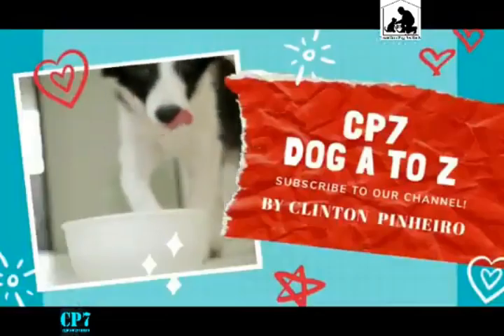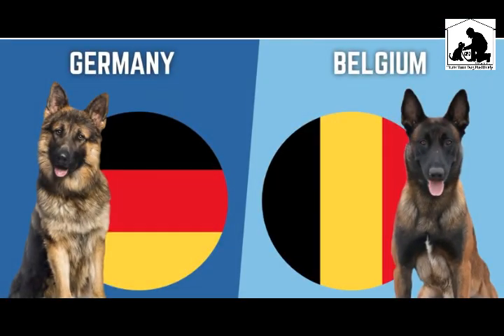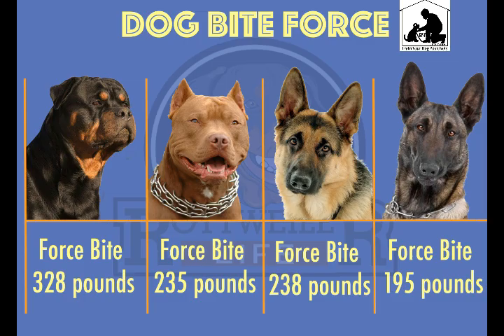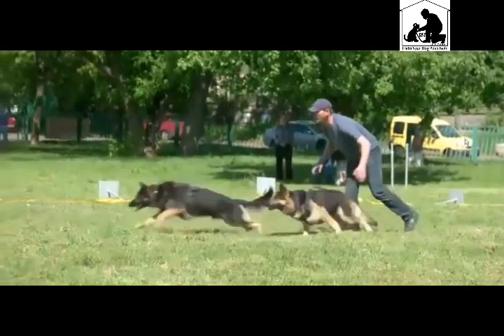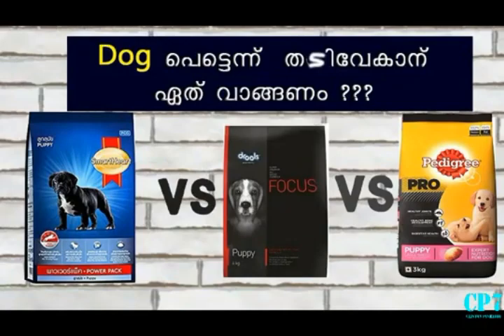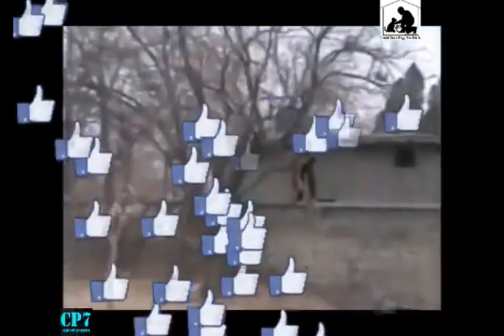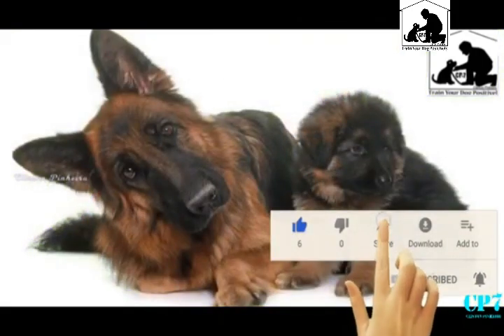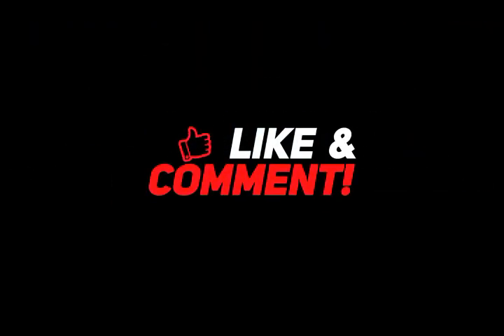Belgian Malinois Vs German shepherd Malayalam | Guard Dog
German Shepherd VS Belgian Malinois

Videos

“Copyright @CP7. Any reproduction or illegal distribution of the content in any form will result in immediate action against the person concerned.”